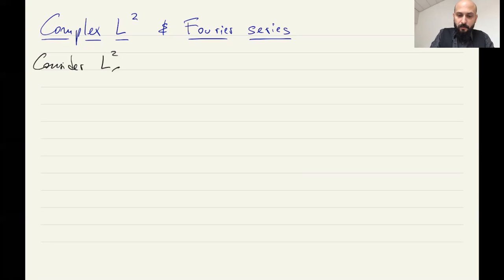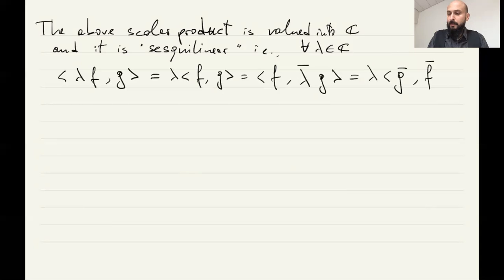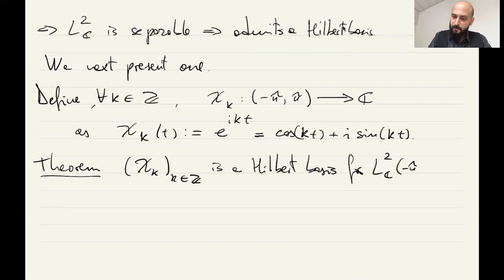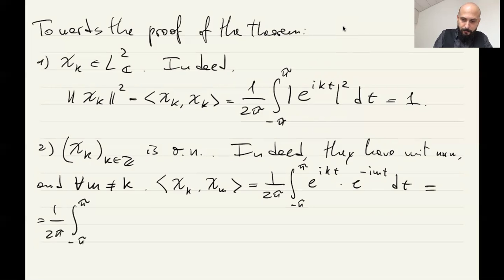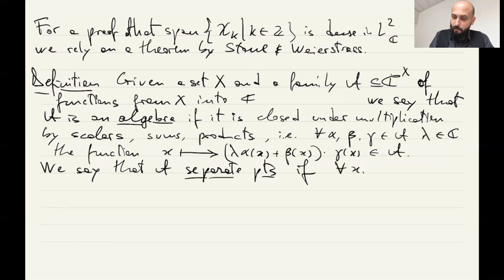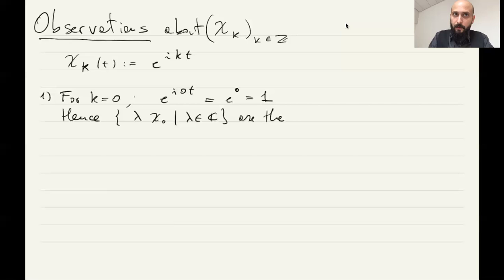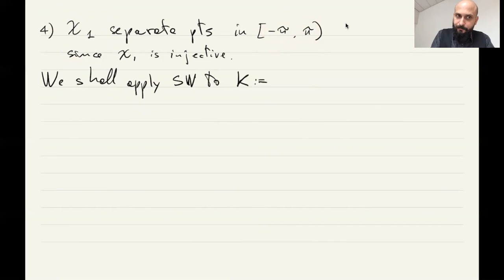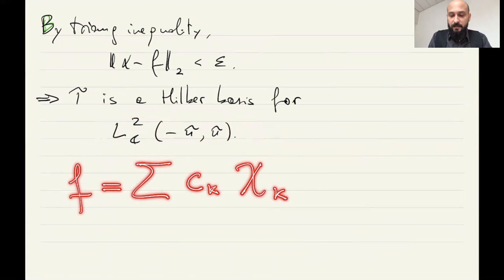Lesson 11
Fourier series